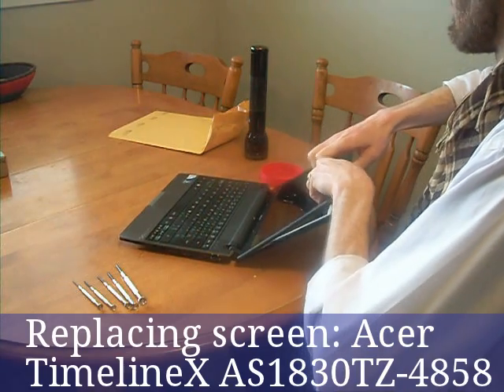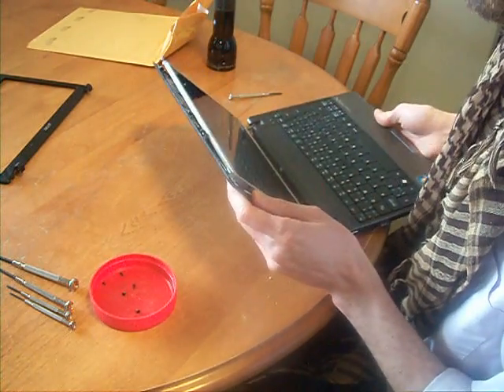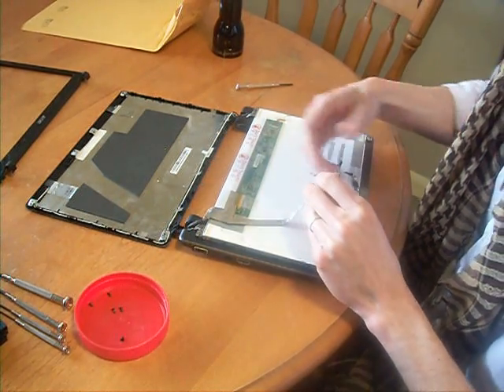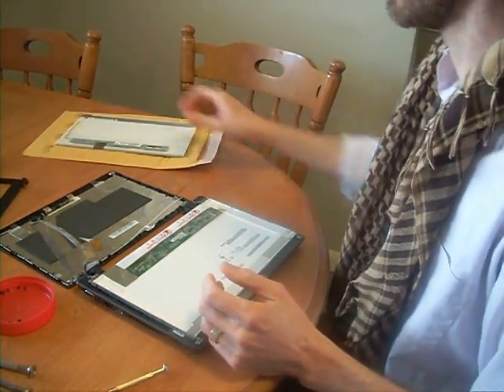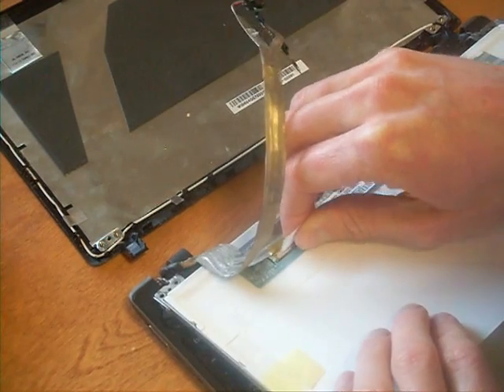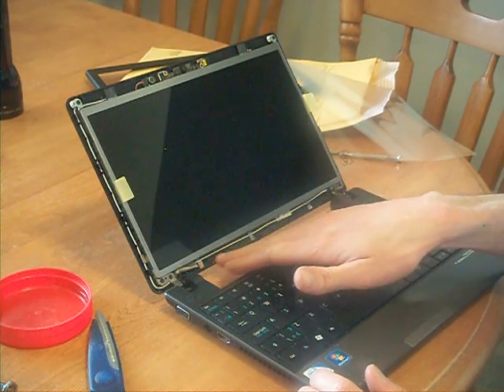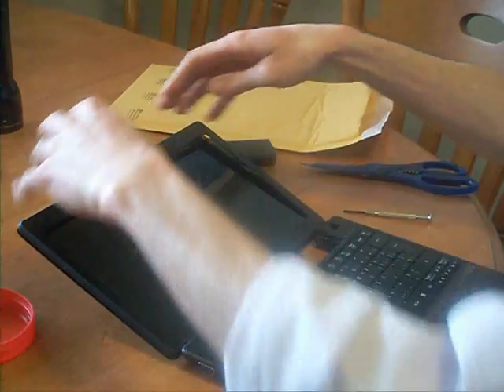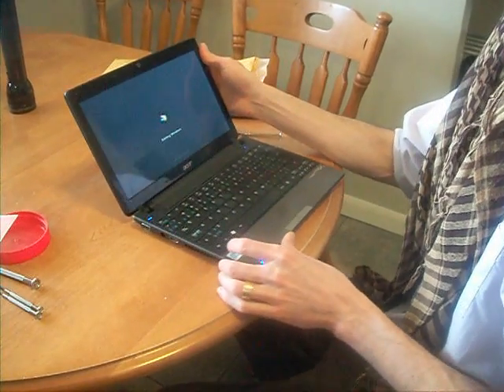Replace screen in Acer TimelineX 1830TZ - 4858 netbook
How to replace your own screen

LAPTOP MODEL: Acer TimelineX 1830TZ - 4858

SCREEN MODEL: Laptop LCD Screen 11.6-inch WideScreen (10.08"x5.67") WXGA (1366x768) HD Glossy LED compatible with Acer ASPIRE TIMELINE X 1830T